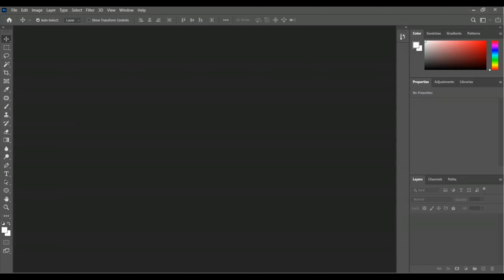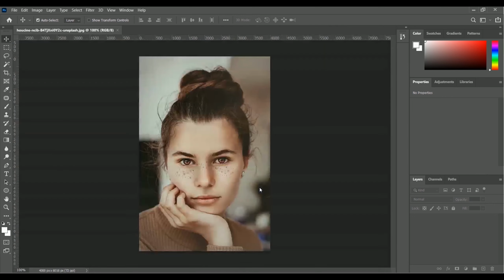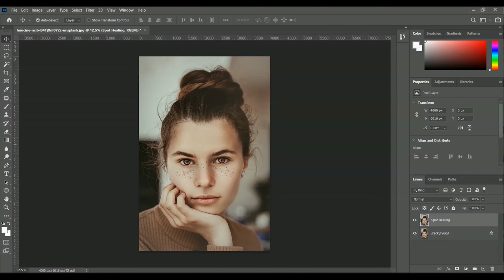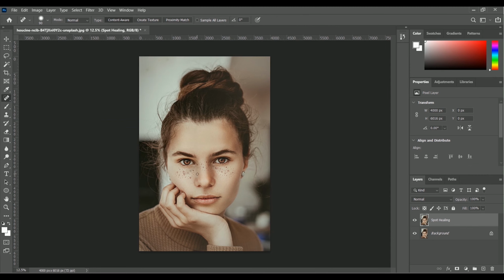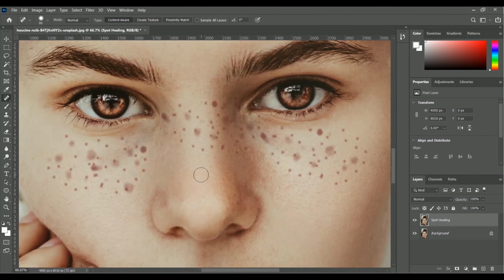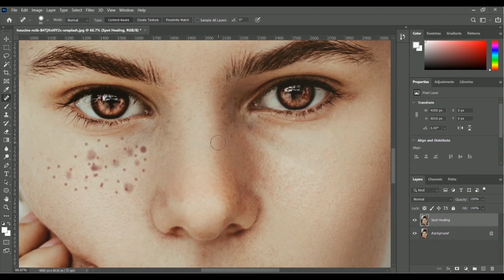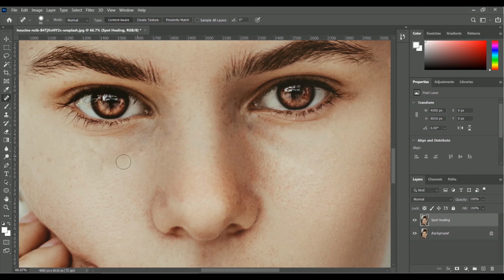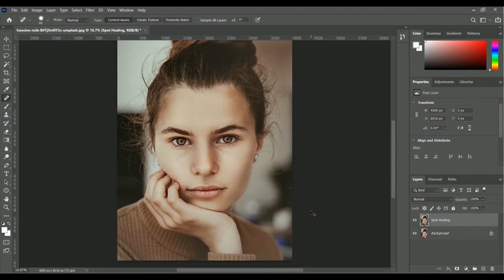Skin Retouch in Photoshop - Remove Bad Spot From Face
In this video I'll show you how to do a skin retouch in Photoshop.
I'll show you how to fix skin problems like acne, wrinkles, and redness. You'll learn how to remove blemishes, smooth out skin texture, and even change the color of your skin tone. For full course